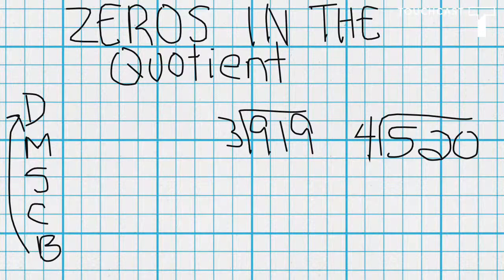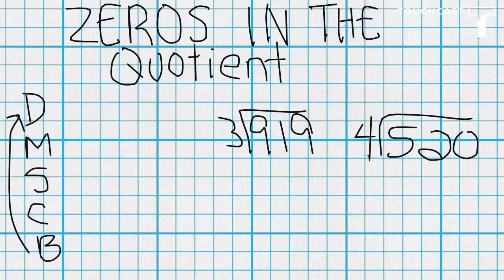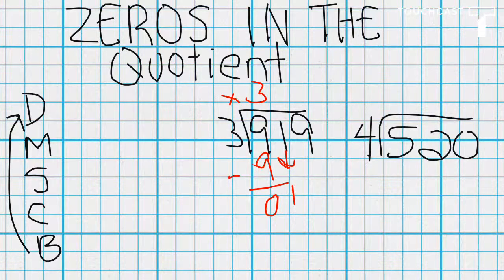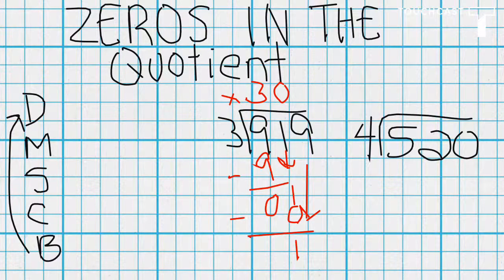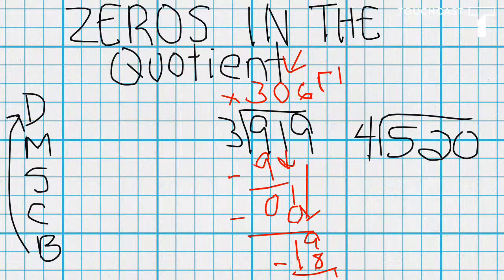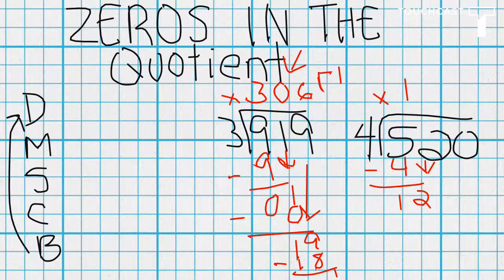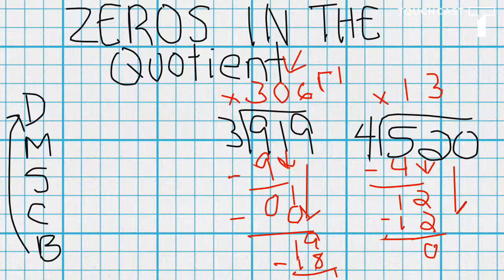Zeros In The Quotient